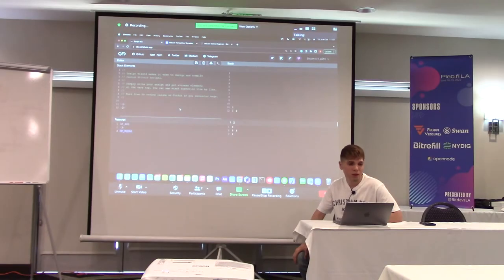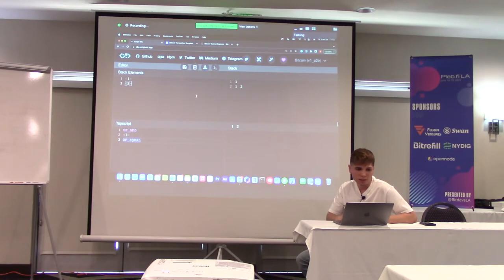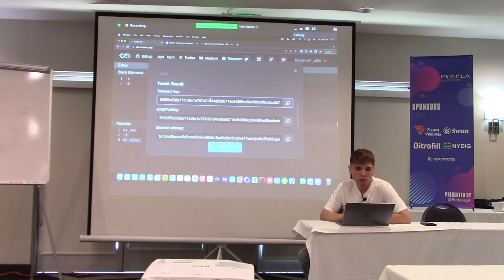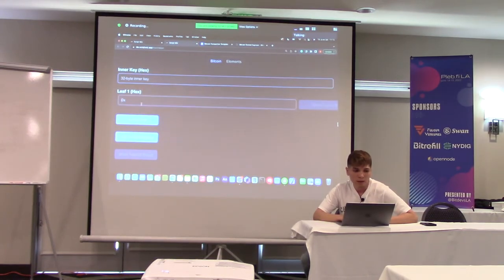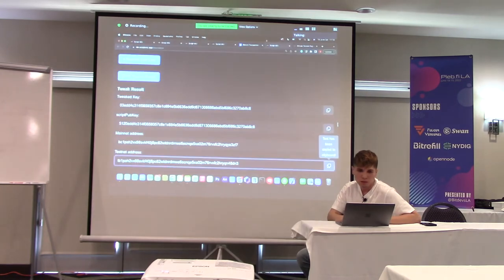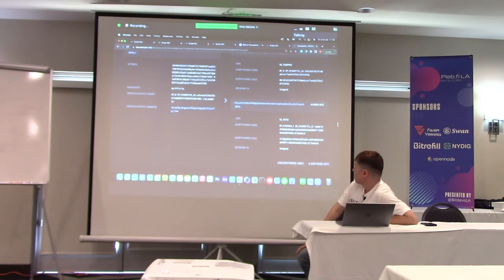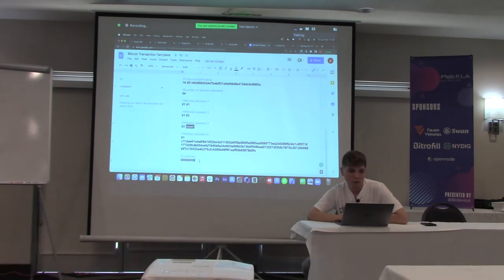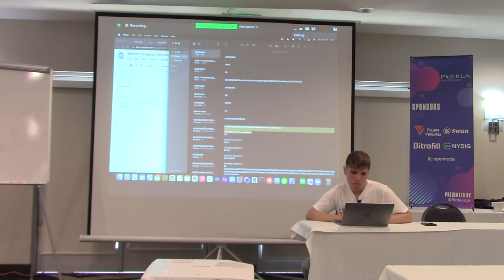Writing Taproot Scripts with Script Wizard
Burak walks through how to use Script Wizard, an IDE for taproot, to build taproot applications.